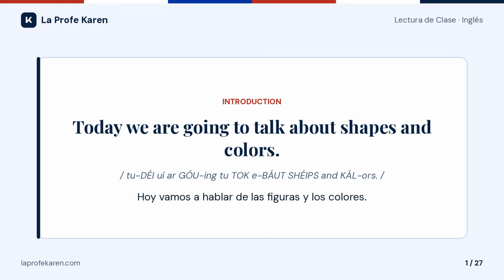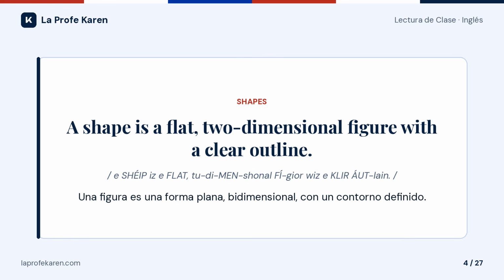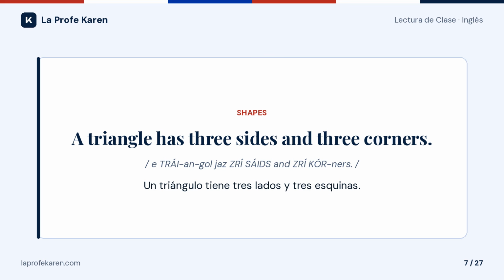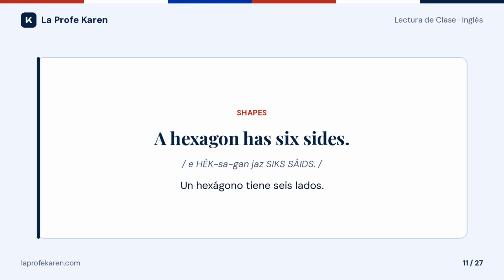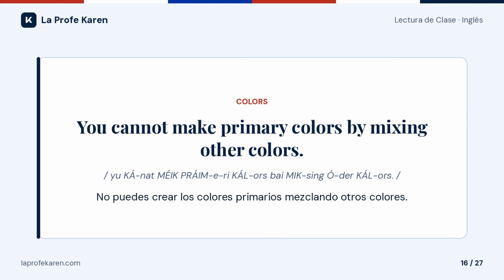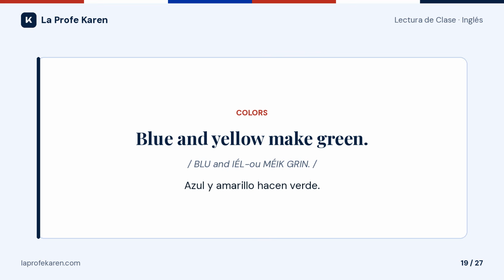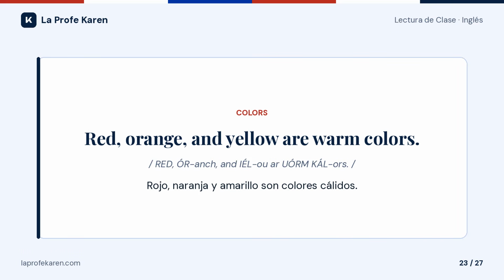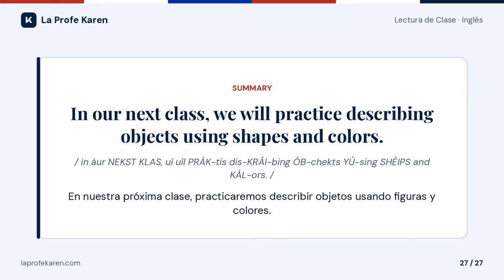Video Lectura 1 Shapes and Colors